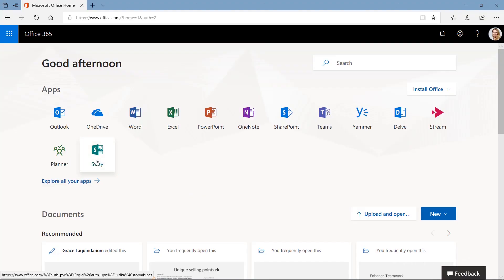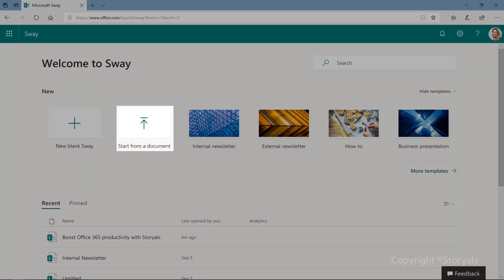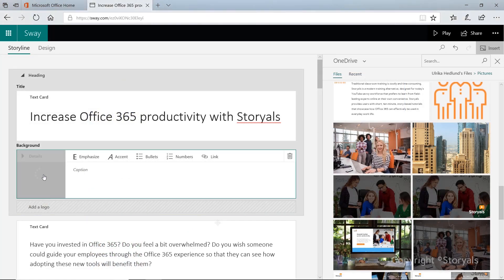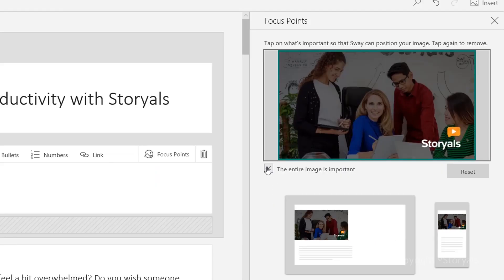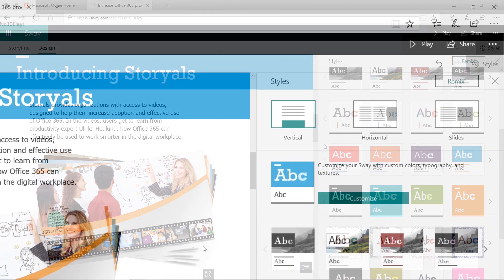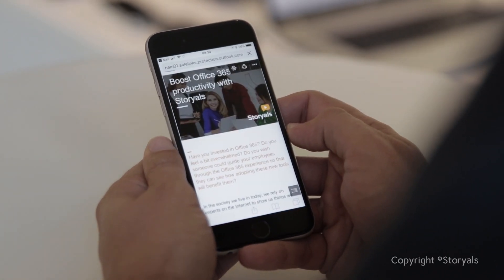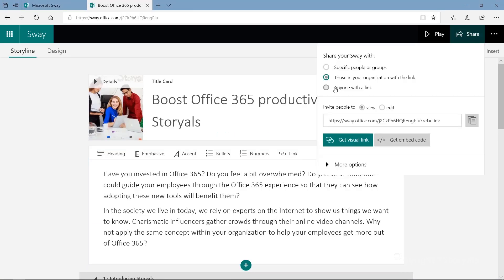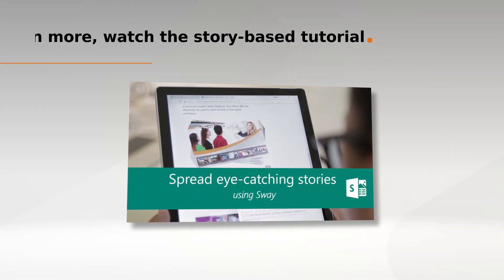A quick overview of Sway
In this short video, you will get a quick overview of how to effectively use Sway to spread eye-catching stories.

This video is part of the Storyals Office 365 video offering that is designed to help organizations of all sizes INSPIRE, MOTIVATE and EDUCATE their employees on effective use Office 365.